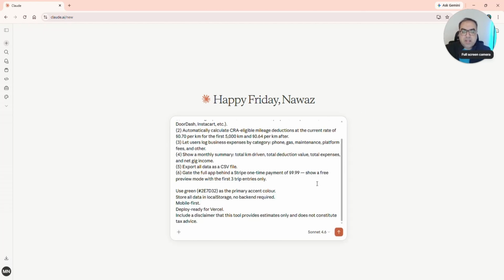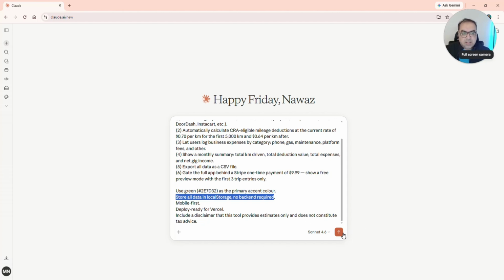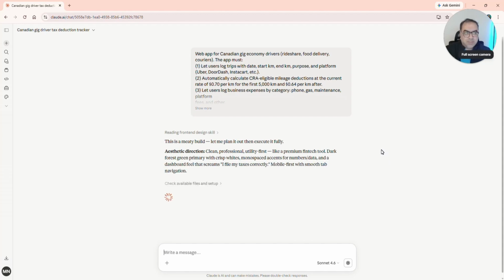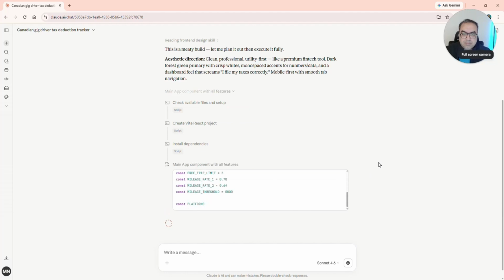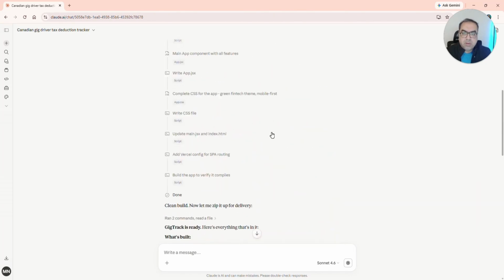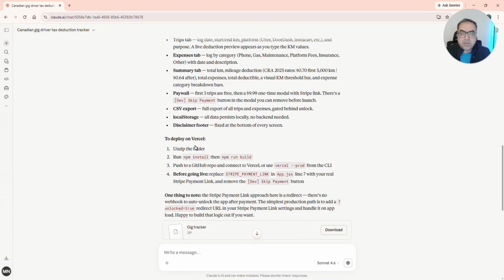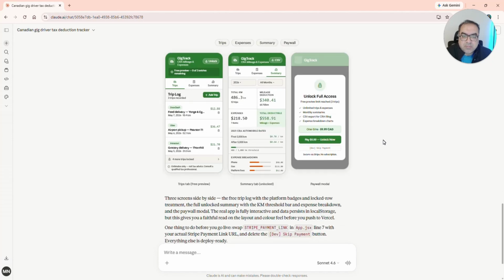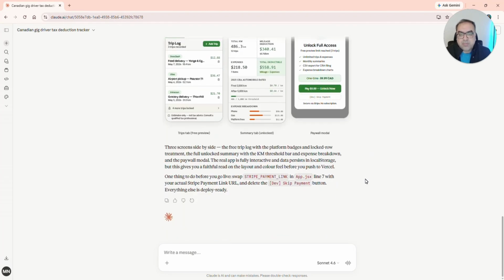Building a Gig Driver Mileage Tracker and Tax Calculator With Stripe in One Day (No Code)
I built a mileage tracker, tax calculator and stripe payments on a weekend using this prompt and Claude as my assistant. No coding background